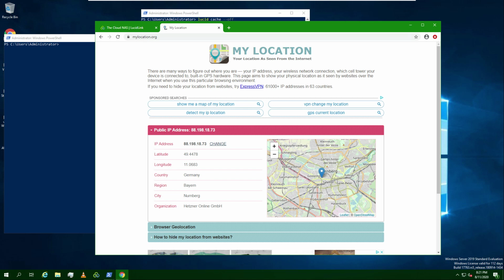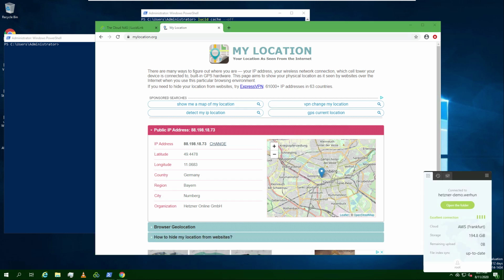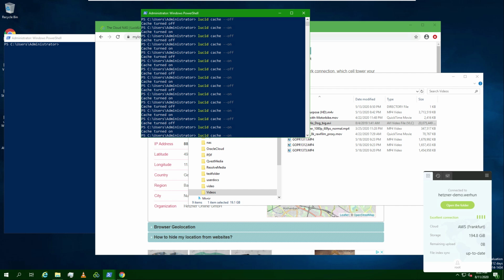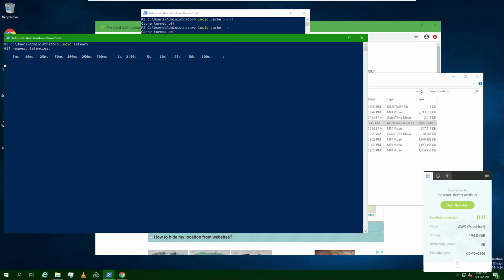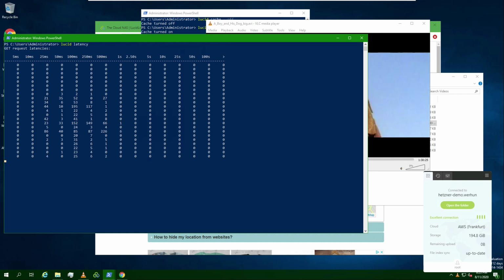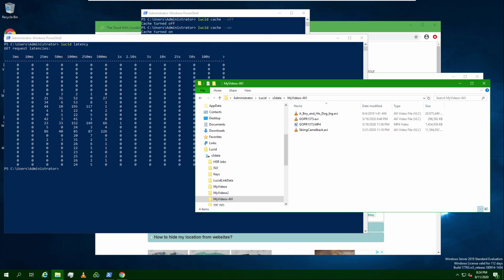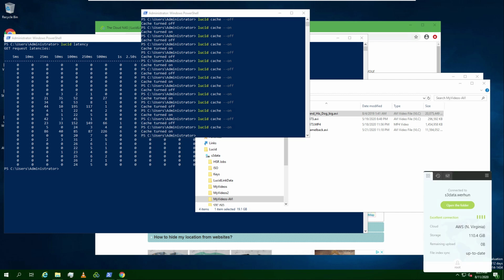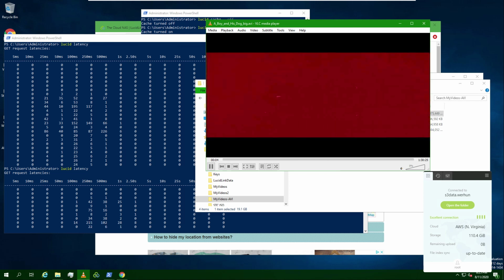Tuesday Tips: Checking Latency